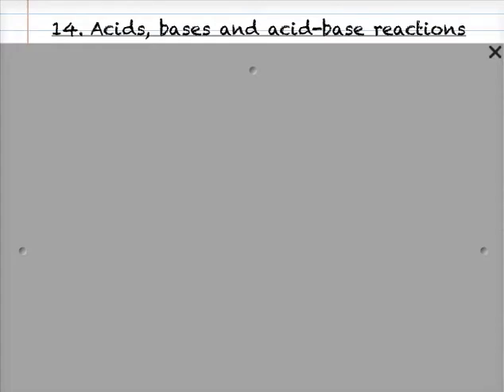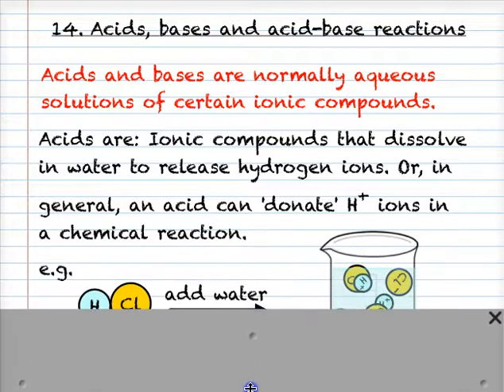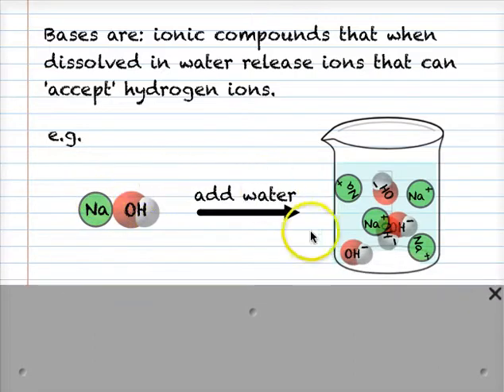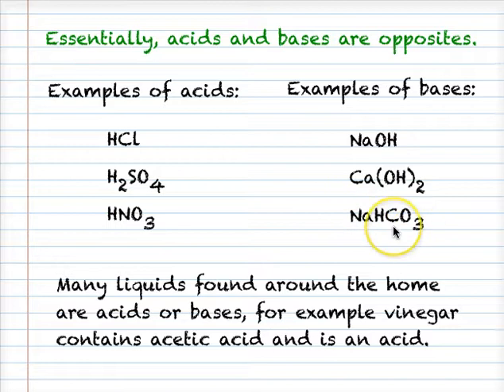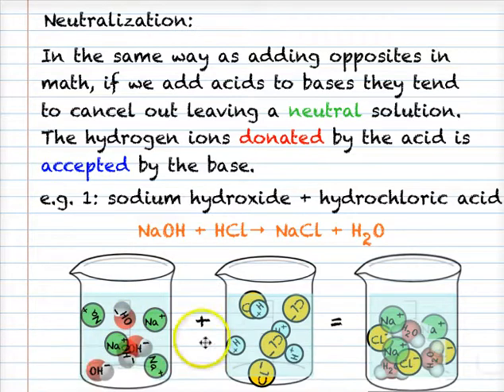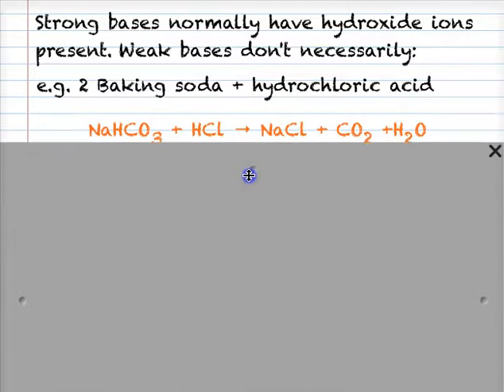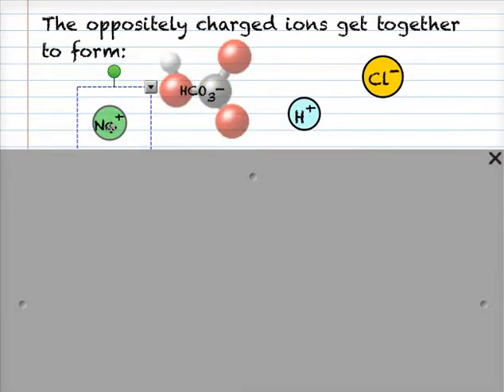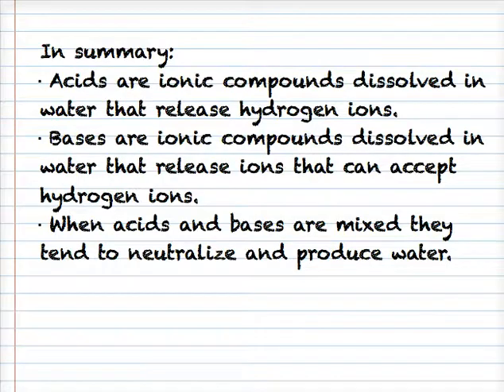14. Acids and bases.mp4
Introducing acids and bases on a microscopic level.